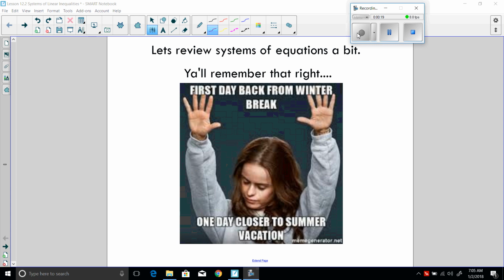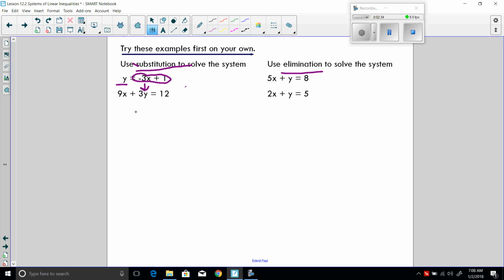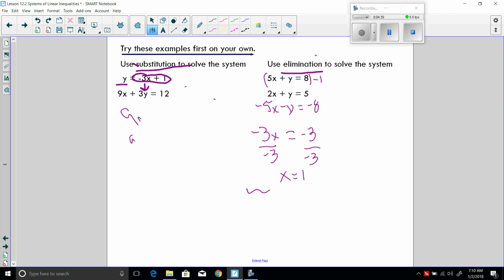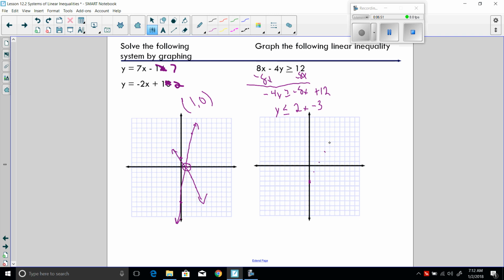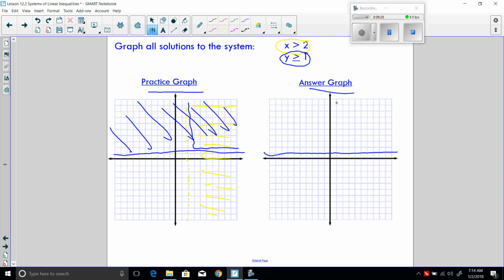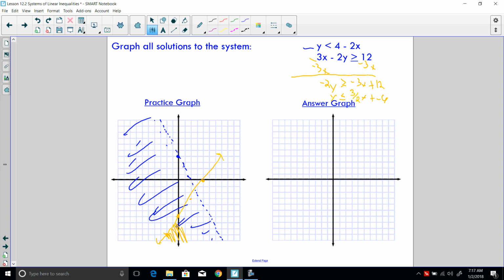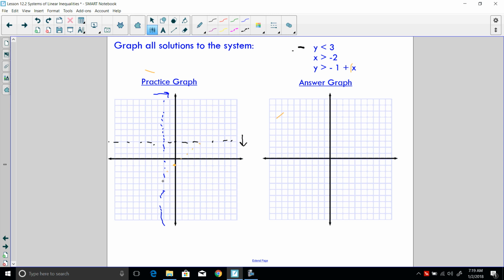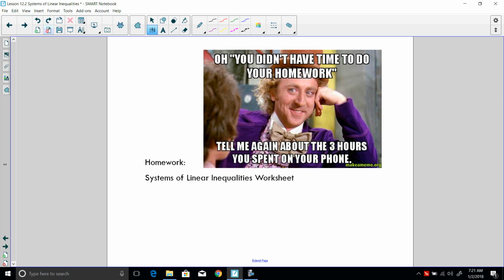Systems of Linear Inequalities